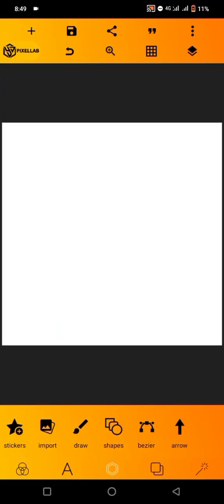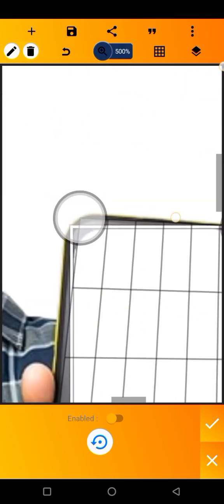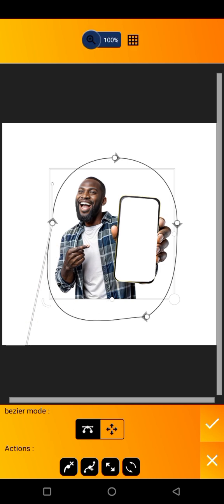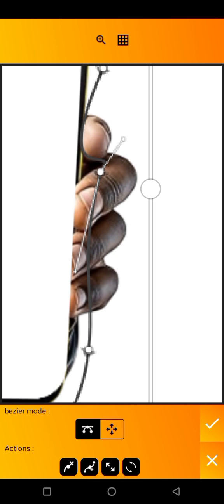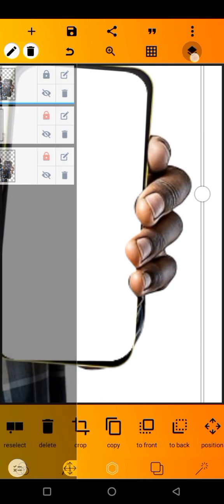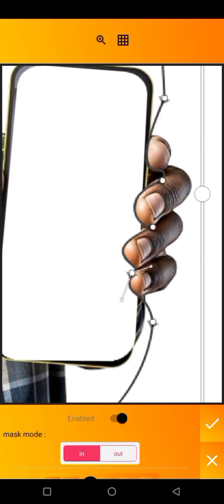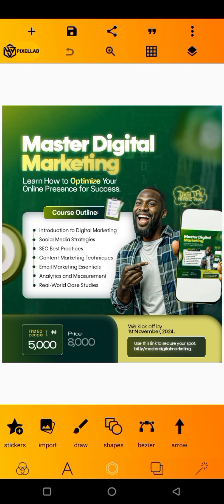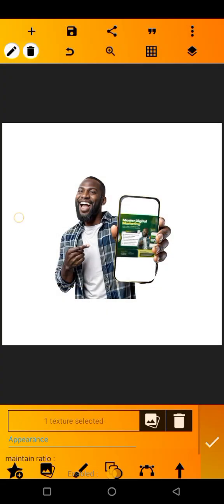How I Created This JAW DROPPING PHONE MOCKUP on Pixellab | Step-by-step guide 🔥🤯😲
Hi Fellow Designers! You're welcome to another tutorial video where I will be sharing with you how I created this JAW DROPPING PHONE MOCKUP on Pixellab.